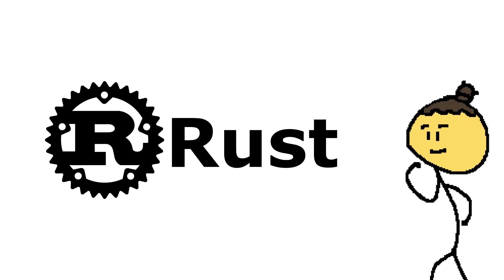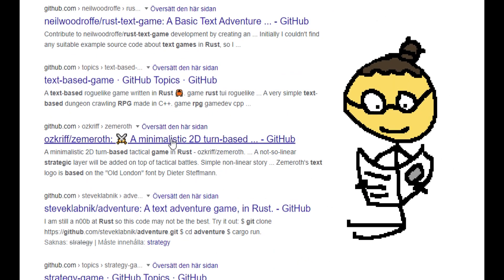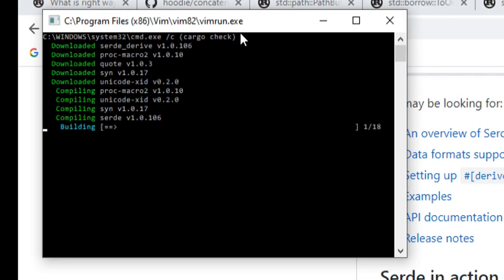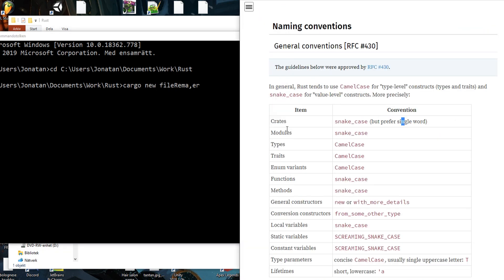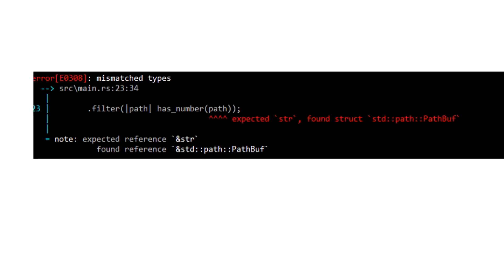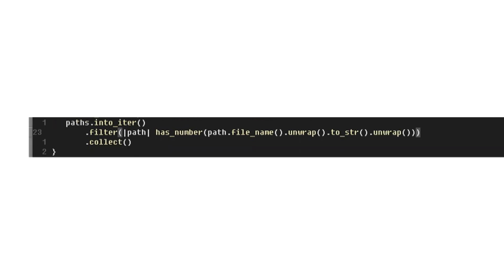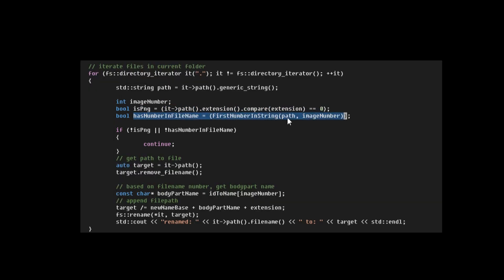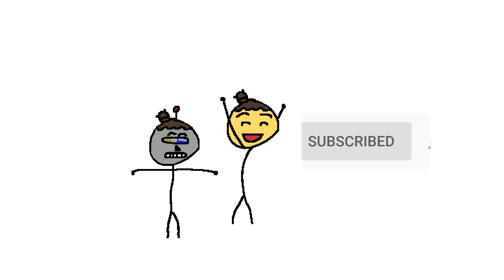Game Developer Tries Learning Rust | My Experience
Rust is an interessting programming language.
And I want to share my experience as I'm learning it.
In this video I show games and a tool I created, with the purpose of learning this language.

Usefull resources to learn Rust!
➤ Official learning resources documentation / learn by example

➤ Music
♫ None LMAO, by Tantan